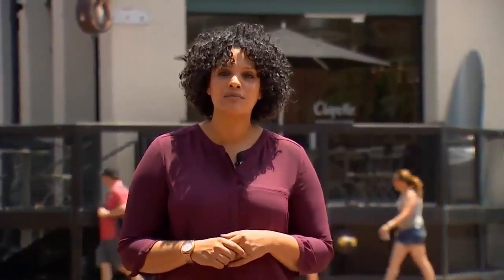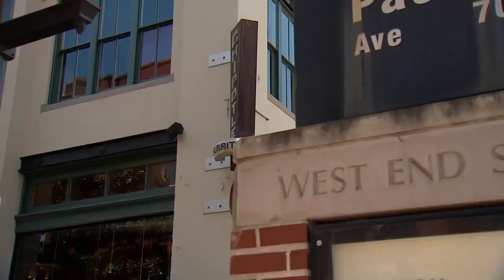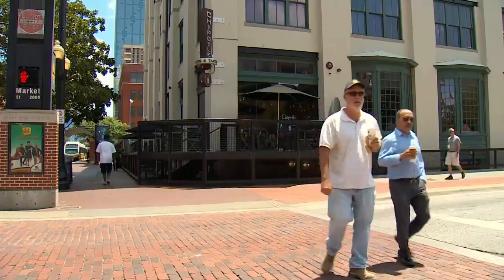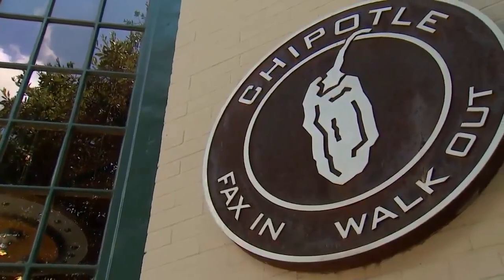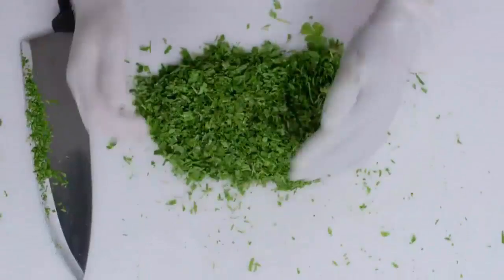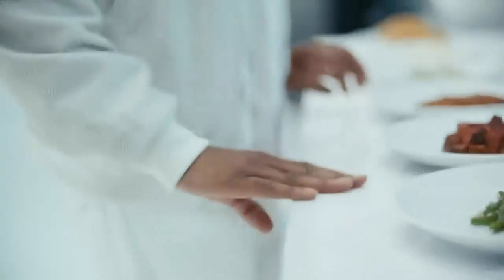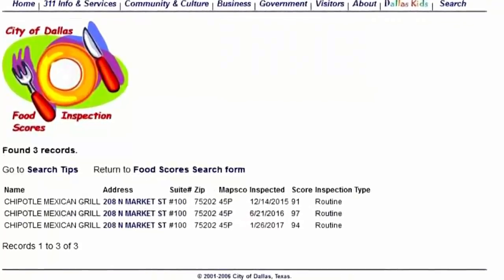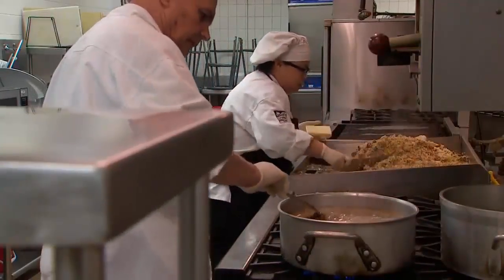Video Shoes Mice in Chipotle Dallas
Video Shoes Mice in Dallas Chipotle
Video Shoes Rats in Dallas Chipotle
Rats fell from the ceiling at West End Chipotle in downtown Dallas
mice chipotle mexican grill  in Dallas

Rodents were crawling around a downtown Dallas Chipotle in the West End Historic District on Tuesday.
A Facebook video showed one rodent scurrying across the ground, another climbing the wall and a third limp on the ground at the restaurant in the 200 block of North Market Street, near Elm Street. Customer Bahadir Han Koseli uploaded the footage, which has been viewed nearly 115,000 times as of Wednesday afternoon.

Rats fell from the ceiling at Chipotle in the West End, he wrote. That brought a quick end to lunch. Management didn't do anything while we were there but apologize.
Koseli appeared to have removed the Facebook post Wednesday afternoon, but the video remained on Twitter..

Chipotle corporate said they were mice that got into the restaurant from the outside.
Management removed them before contacting professionals who found a small structural gap, which is believed to be the access point and is being repaired, Chipotle Mexican Grill Inc. spokeswoman Quinn Kelsey said.
This has definitely been high on our radar since yesterday, and we've been in close touch with the customer to offer our sincerest apologies and to make it right, Kelsey said. This is an extremely isolated incident, but of course it's never anything we'd want our customers to encounter.